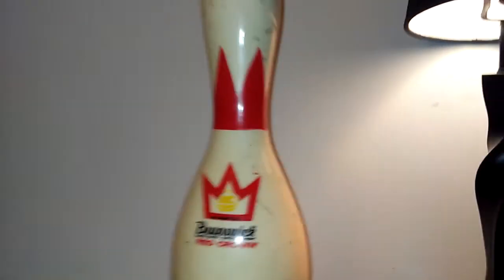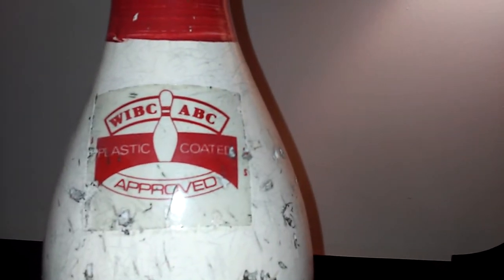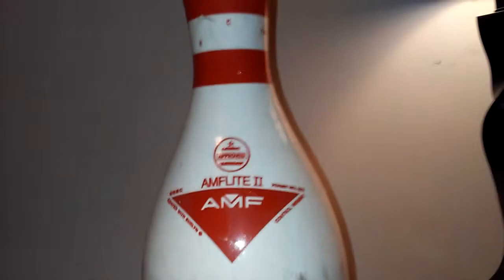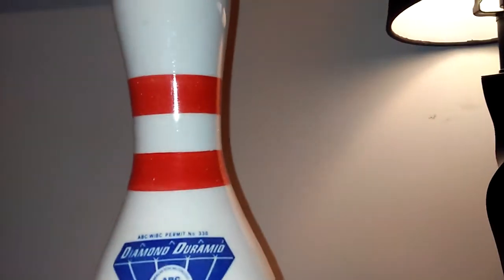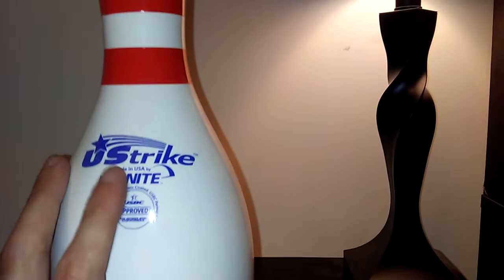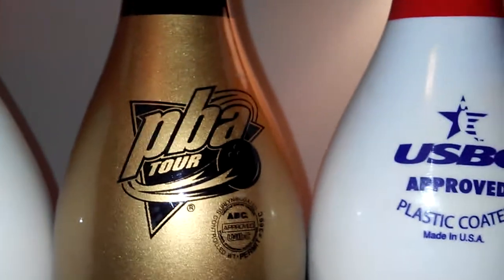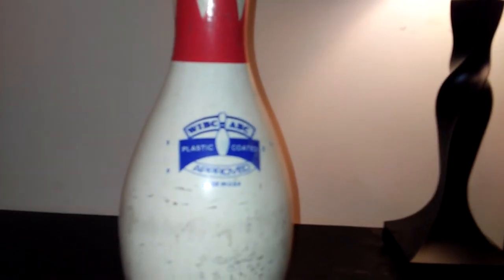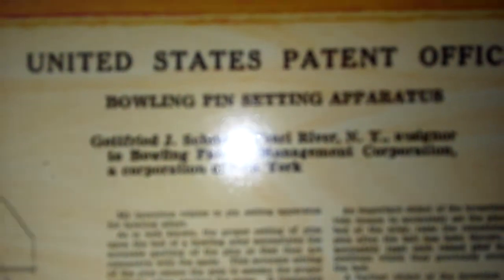A SMALL BOWLING PIN COLLECTION..